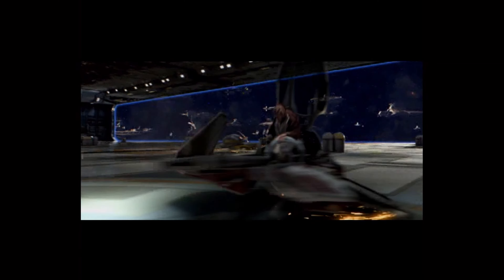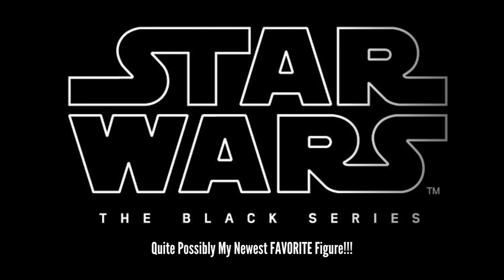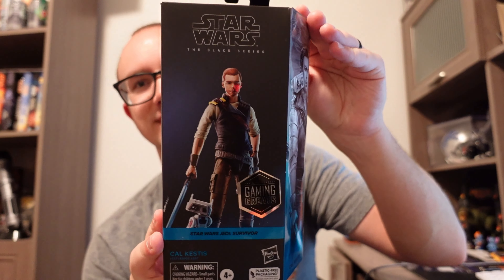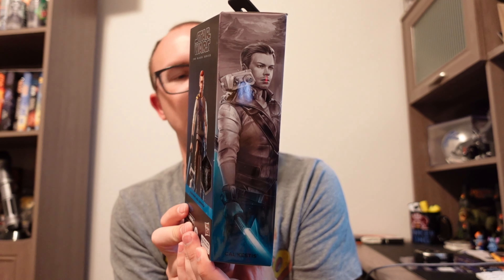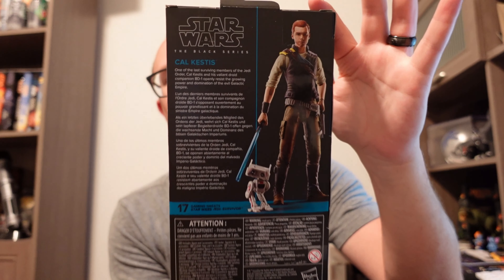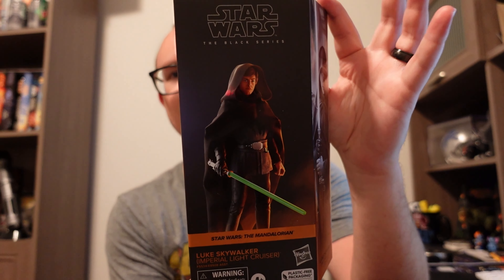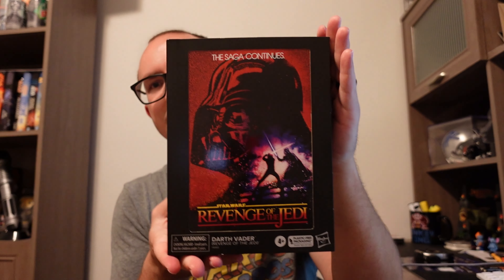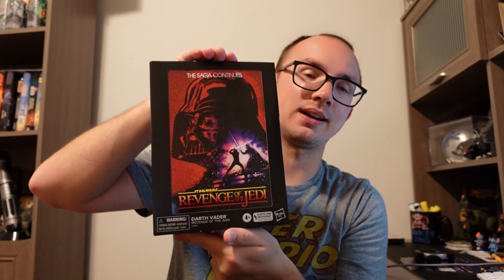Star Wars Black Series Figures: Quite Possibly My Newest FAVORITE Figure!!!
In today's video, we take a look at some figures we got recently!